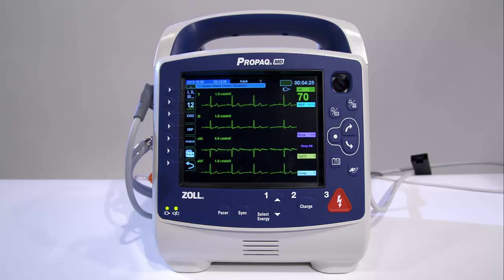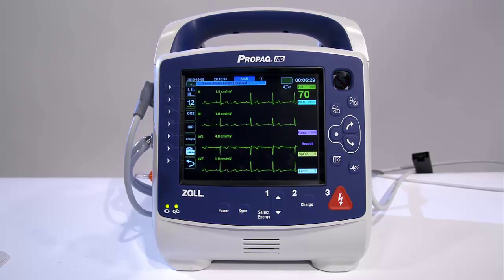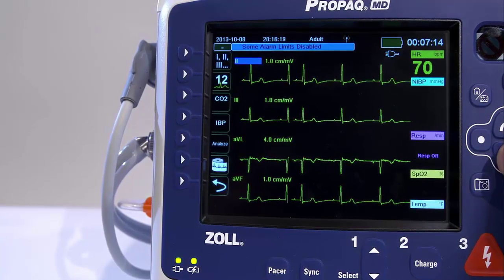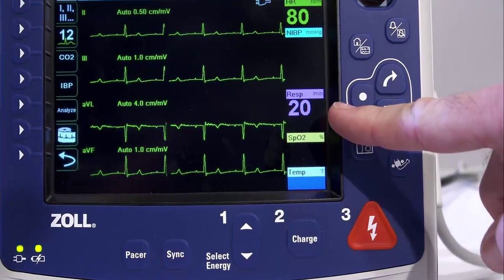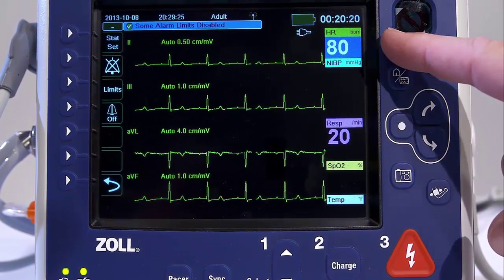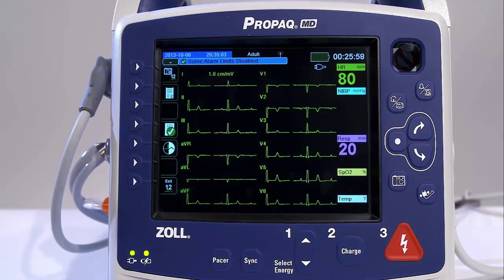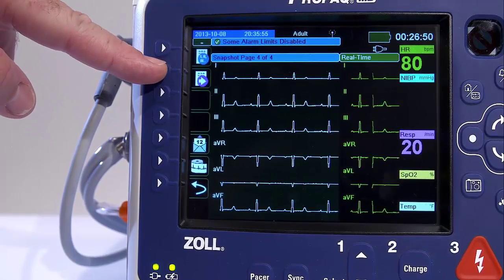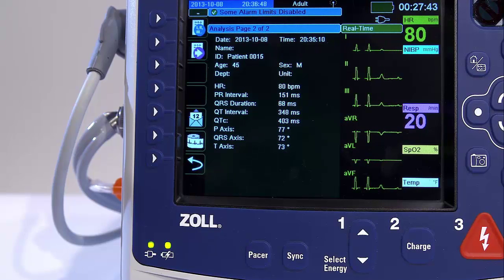Propaq MD ECG Monitoring